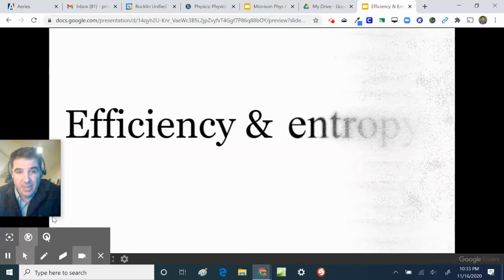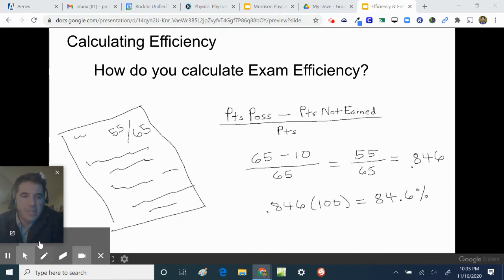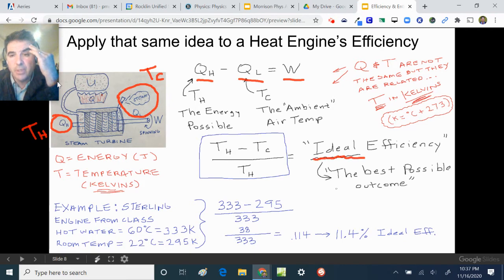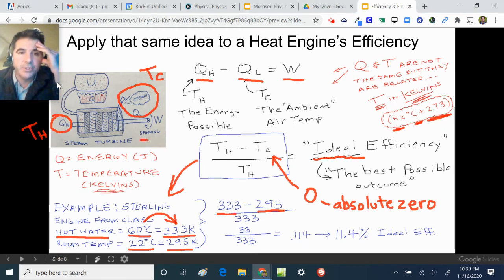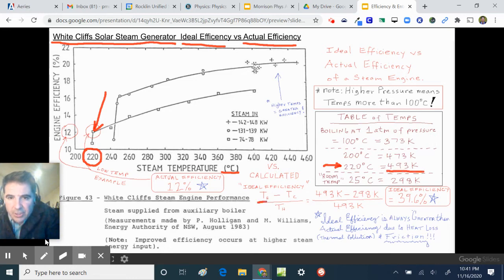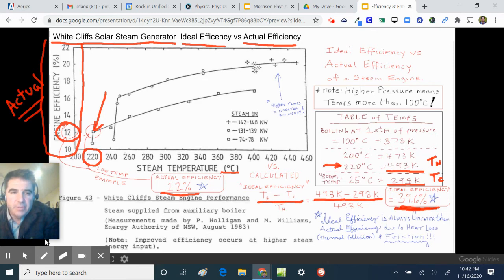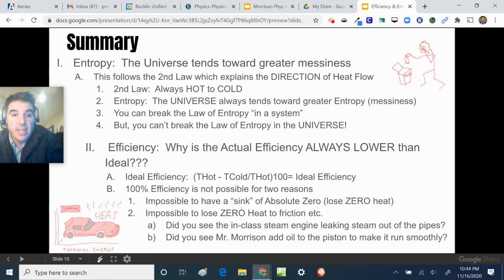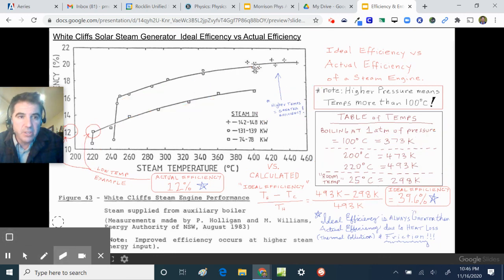Efficiency & Heat Engines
This video describes Efficiency for my Physics 1 students.